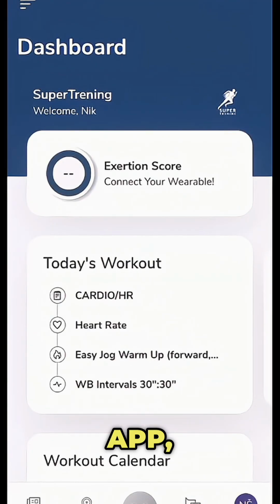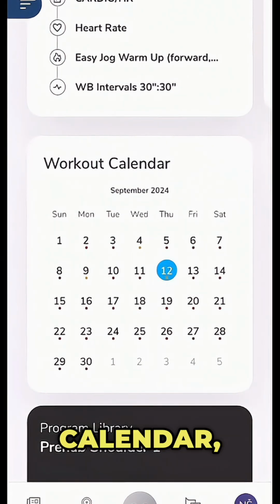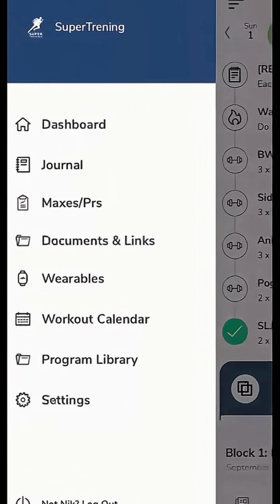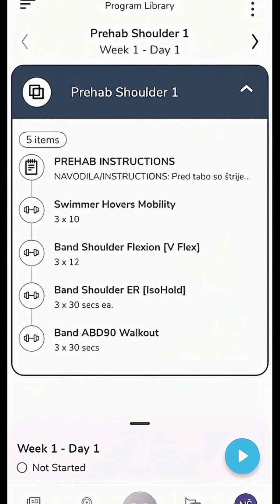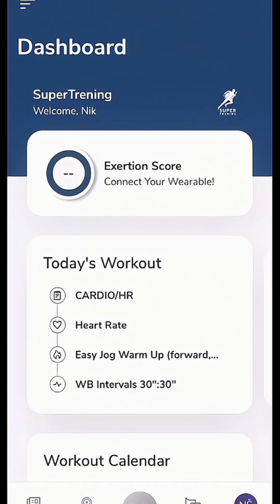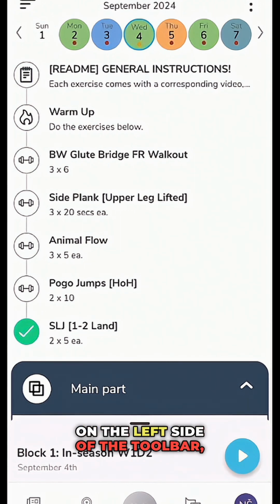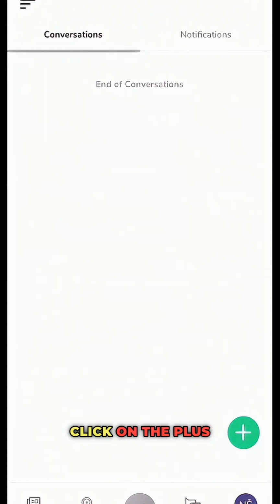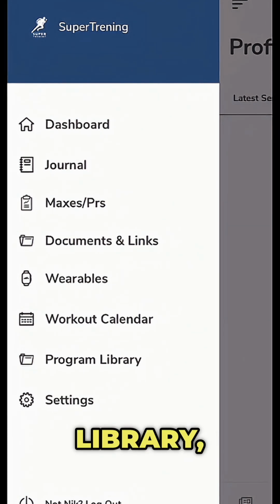SuperTrening Online | How To Intro Tutorial [ENG]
SuperTrening's team of kinesiologists and physical preparation specialists puts together a plan (adapted to the needs of your sport or activity) that helps you achieve peak physical fitness. We currently offer three different ONLINE training options through the TeamBuildr application.